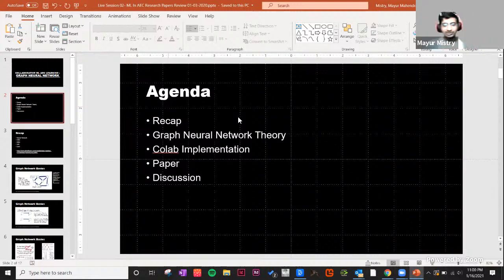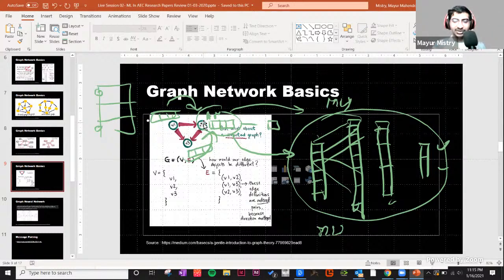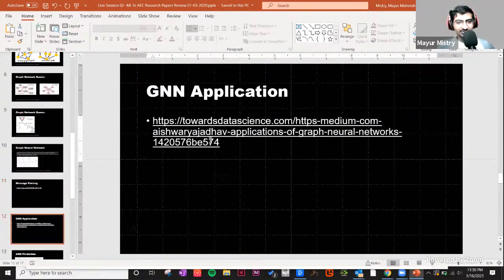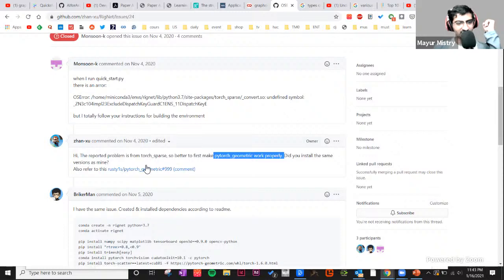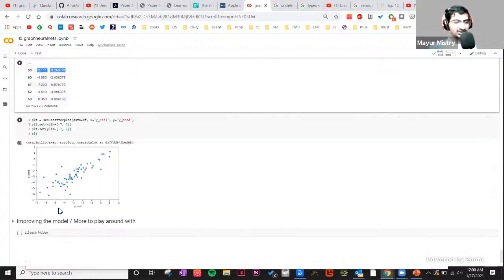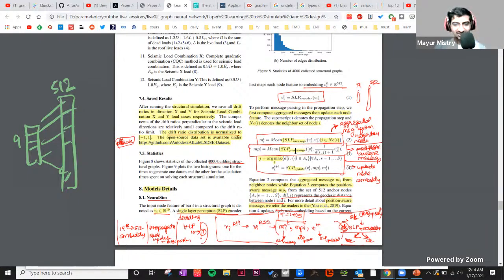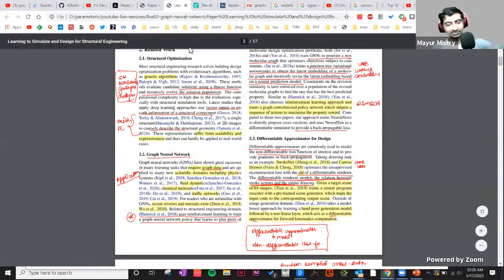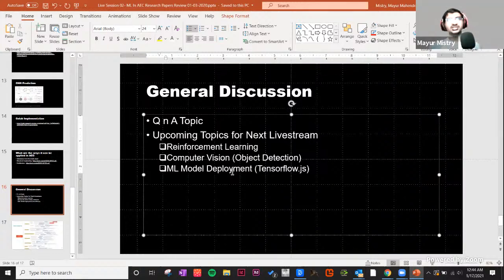L 02: Graph Neural Networks Meeting Invite + Resources